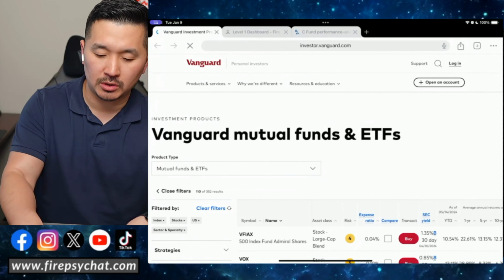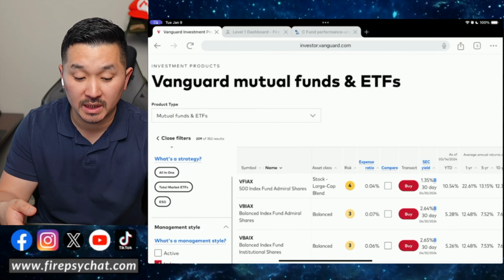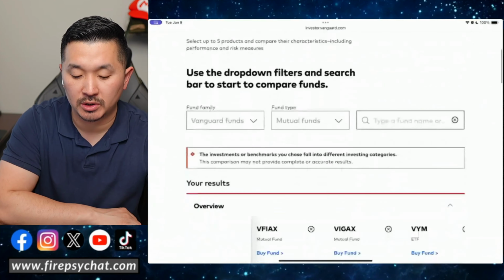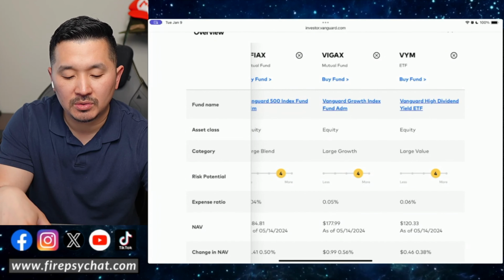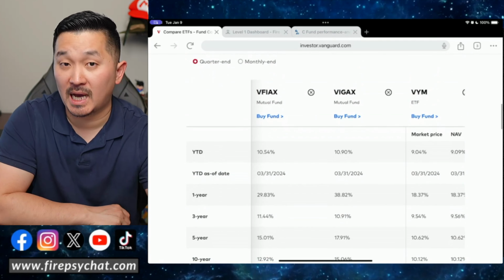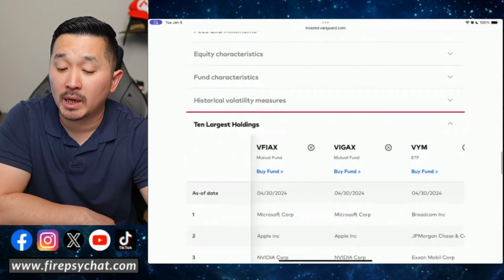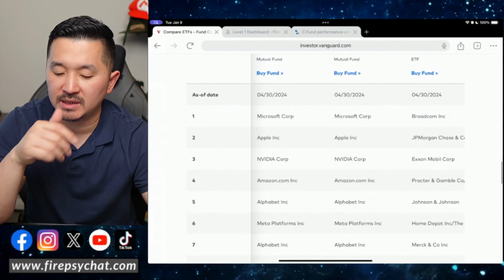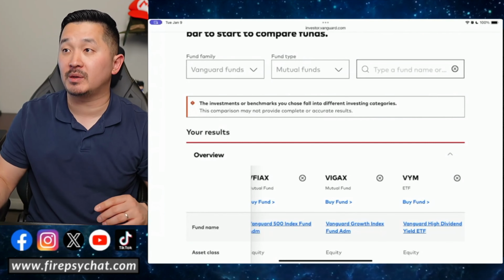Finding The Best Index Funds for Beginners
Are you new to investing? Let me show you how to find index funds on Vanguard.

The budget app! Start your free YNAB trial today!

Increase your income by starting a course in Course Careers!

👨‍🏫 Financial Coaching 👩‍🏫
Schedule a 1-on-1 Session with Psy